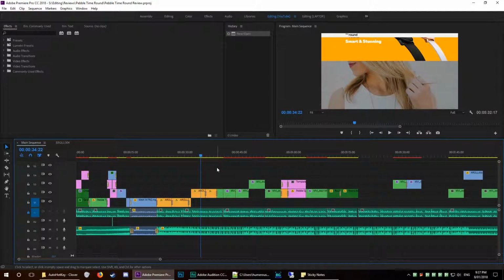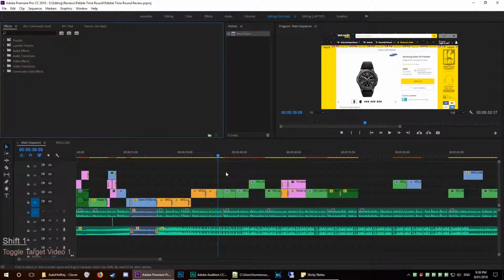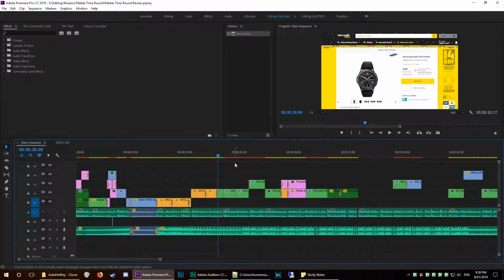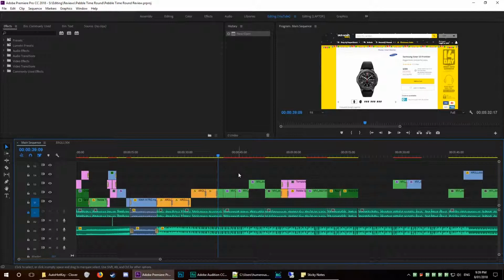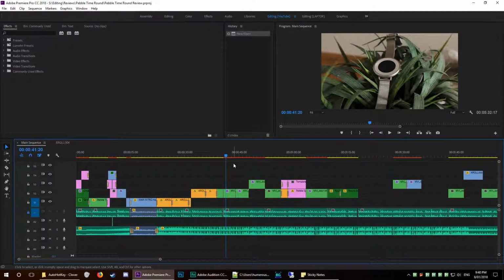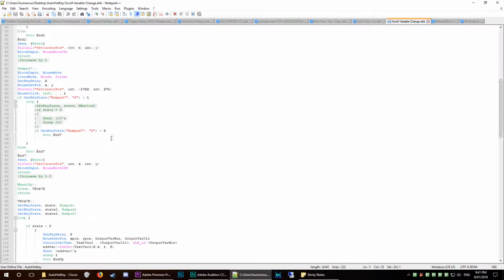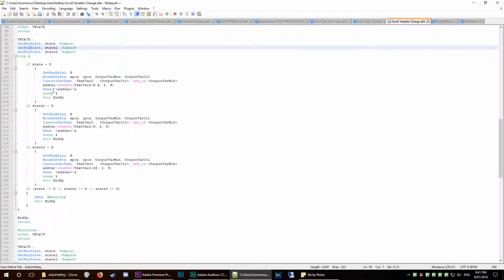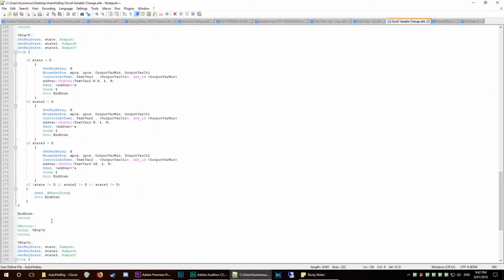Hotkeys | An Update